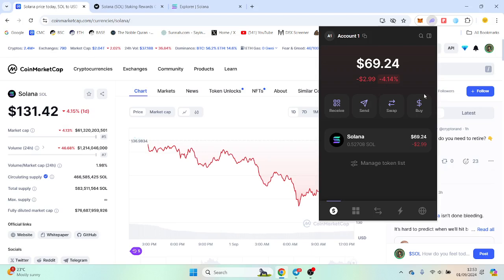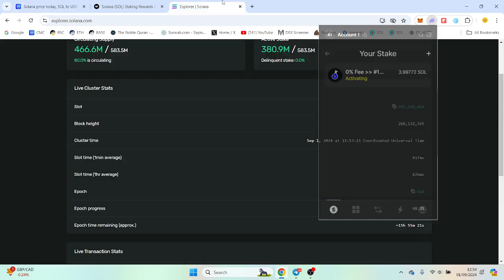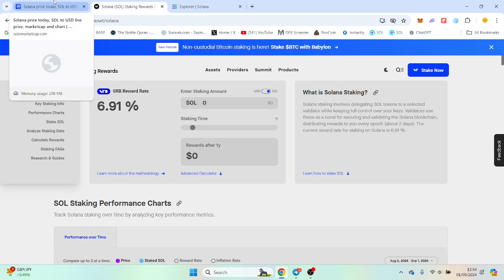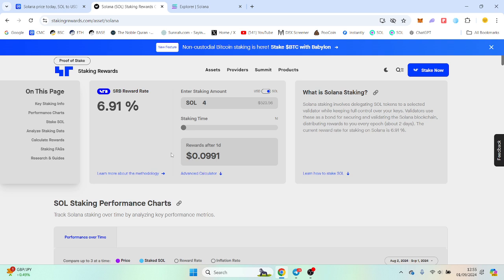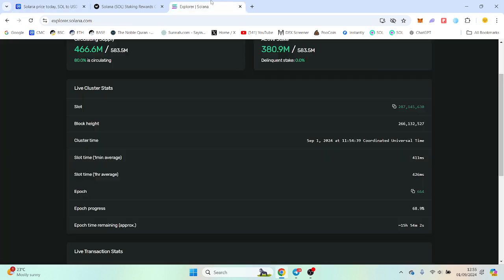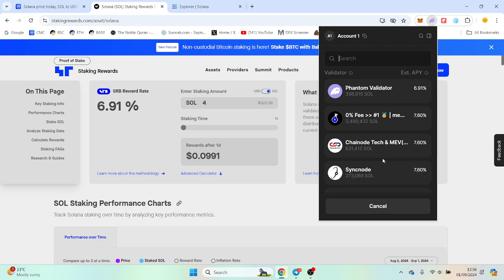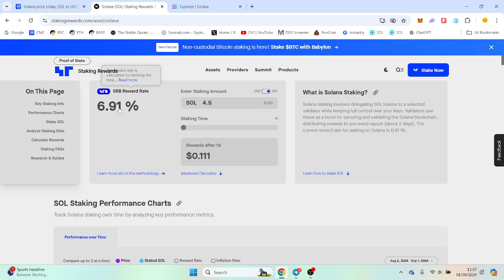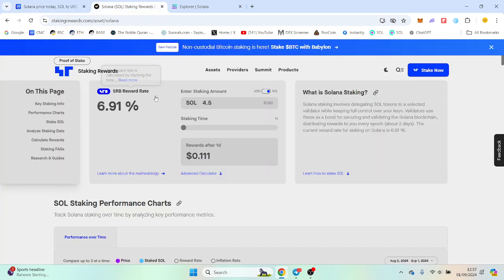How To Stake Solana On Phantom Wallet And Earn Free Solana Everyday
In this video I show you how to stake SOL within your defi wallet and earn 7.2% per year yield. I purchase 4 solana and added 0.5 SOL in the video so I should be earning $0.12 per day. This would go up as a daily earned amount as it compounds and also as the price of solana goes up. Please note it can also go down in dollar amounts but you would still earn the same amount of solana (it will just be worth less).